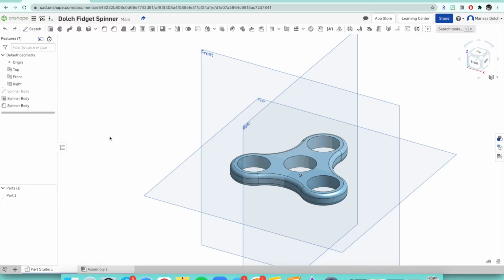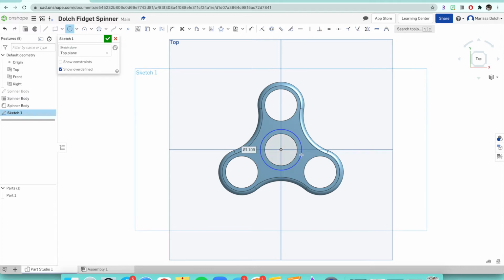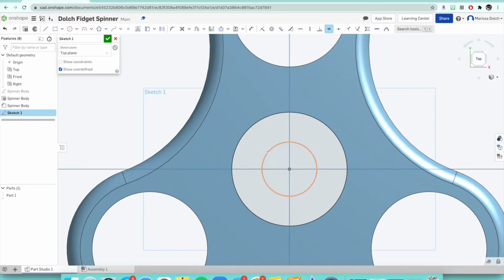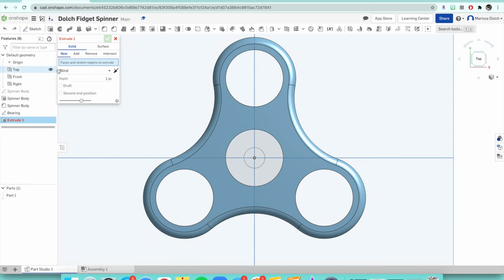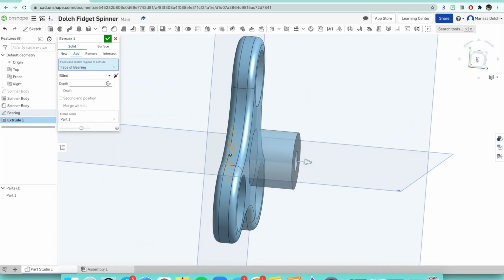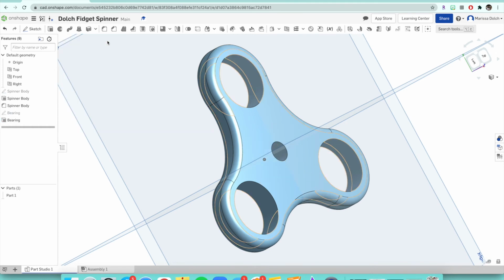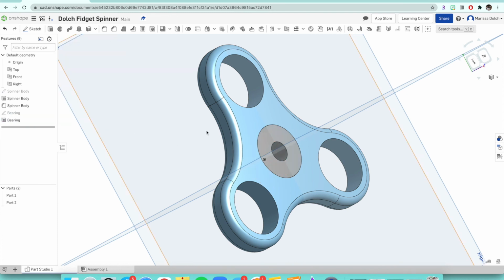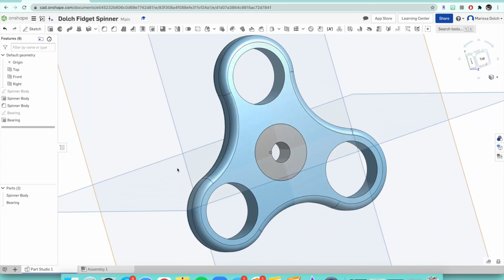Fidget Spinner - OnShape Tutorial Part 3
Part 3 of 5 fidget spinner tutorial. In this video, I show how to create the bearing for your spinner.